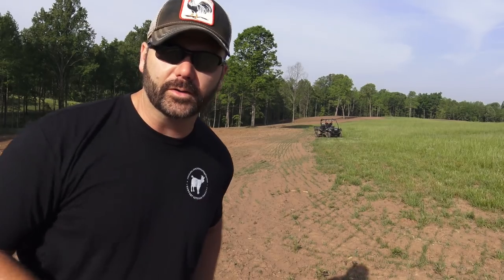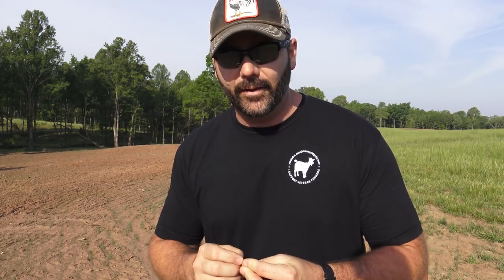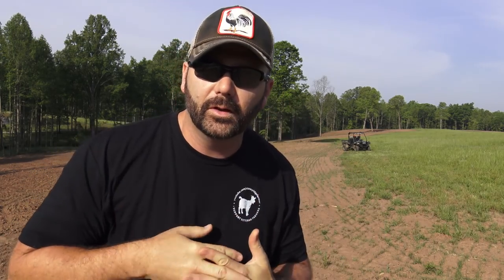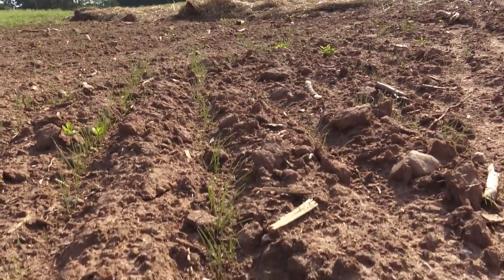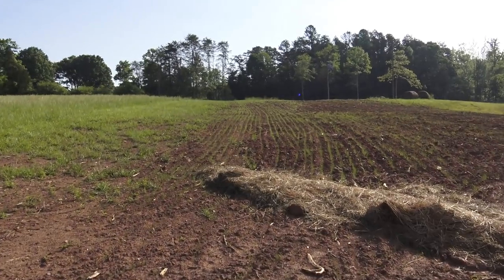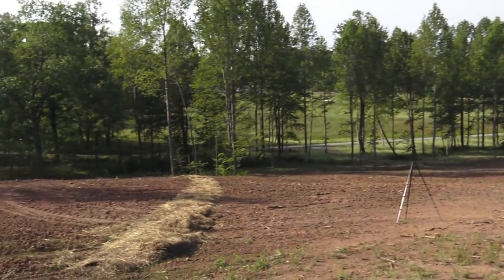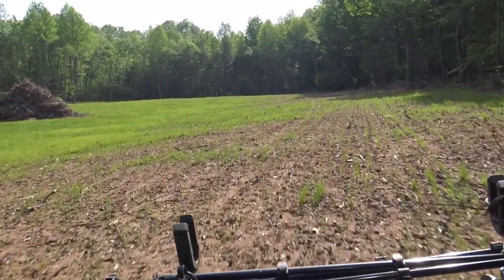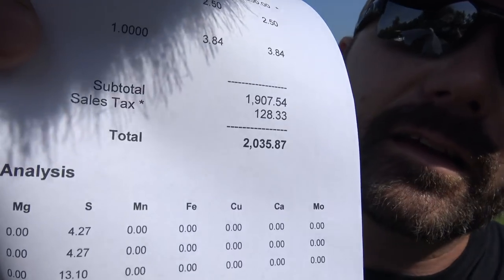TOO CLOSE FOR COMFORT!!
Too close for comfort, today we are having 7500 lbs of fertilizer brought out before the rains storms move in to our area. You'll get a good tour of part of our farm and pastures, have a bit of education about establishing grass on new land and pastures, why we use annual grains and grasses and clover!  Hope ya'll enjoy and learn a little something!